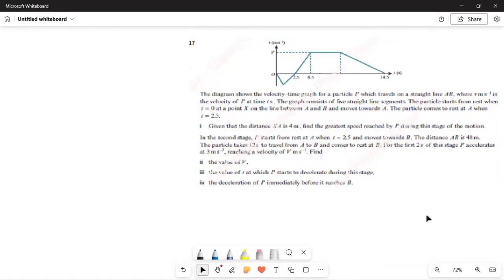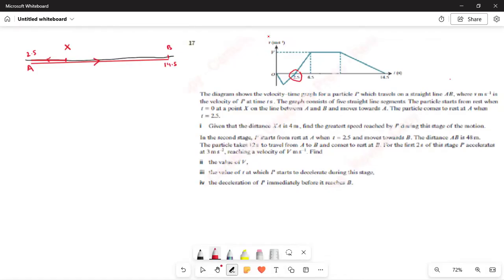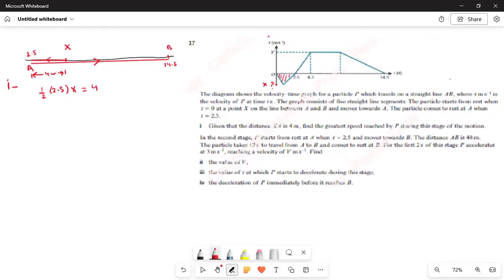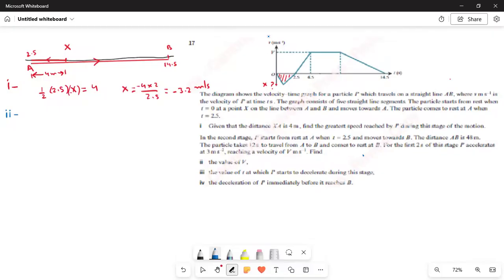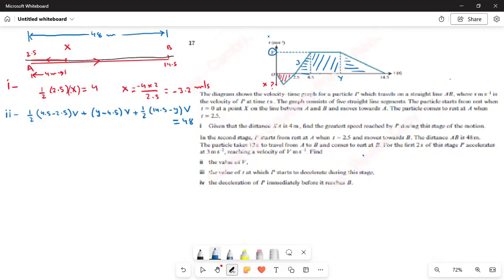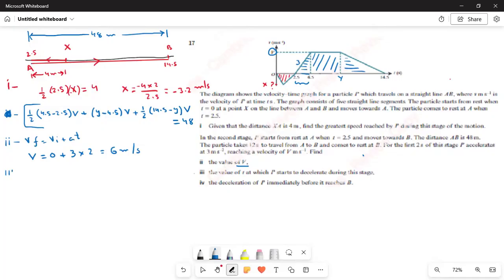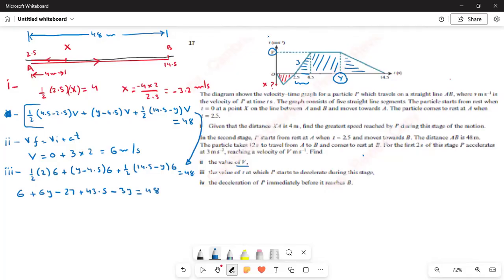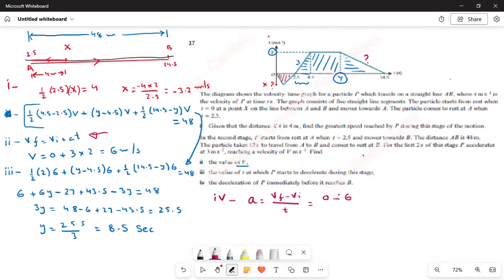9709/42/o/n/10 Q17 Chapter 1 Cambridge Int. AS & A Level Math (Mechanics) | Past Paper Questions